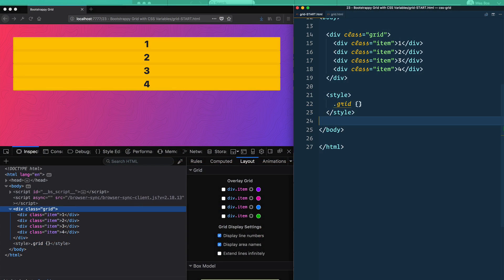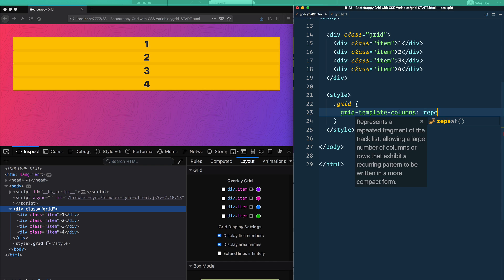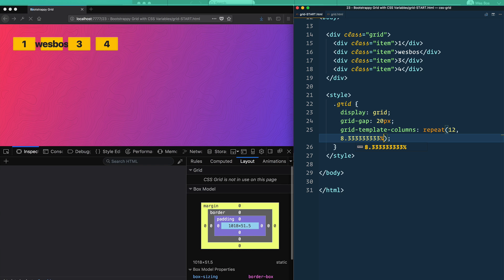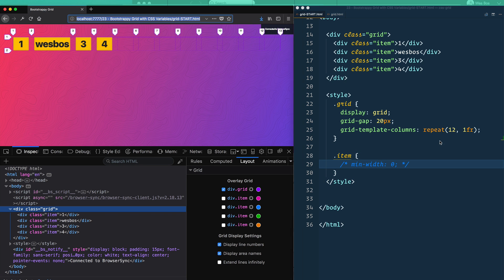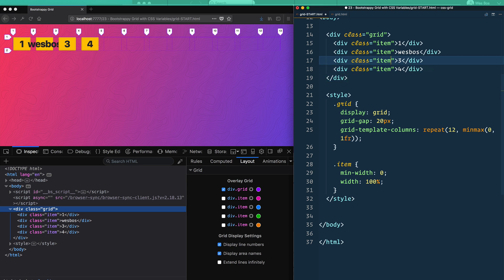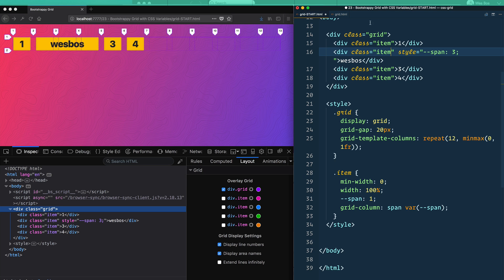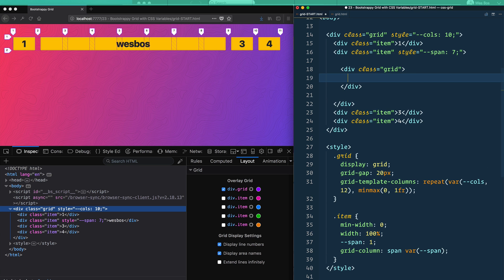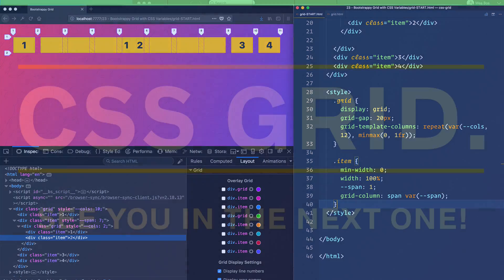CSS GRID: Bootstrappy Grid with CSS Variables Exercise — 23 of 25